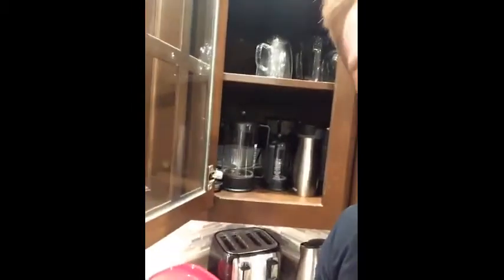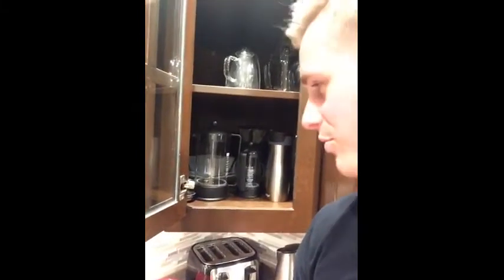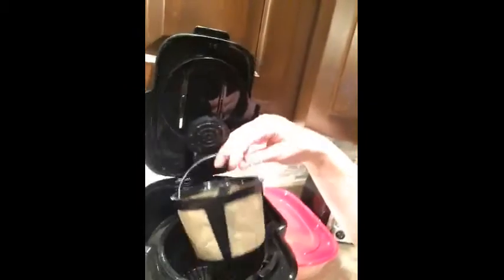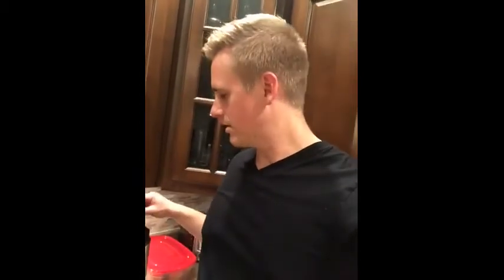T-Fal Coffee Maker video review by Jesse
With the T-fal Element stainless steel filter coffee maker, enjoy delicious coffee from an elegant, premium machine. Crafted from high-quality brushed stainless steel, it's equipped with a programmable timer to start the brewing cycle up to 24 hours in advance, for freshly brewed coffee right when you want it. Offering customized brewing for up to 12 cups and a range of convenient features, it's the perfect package!